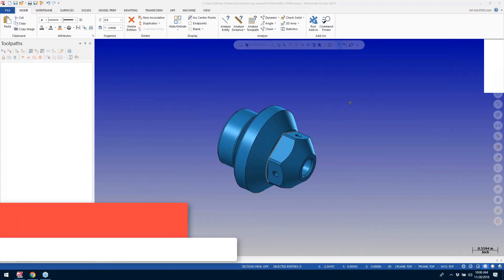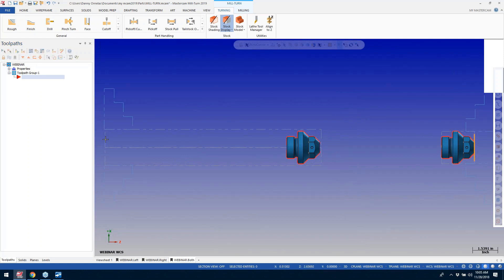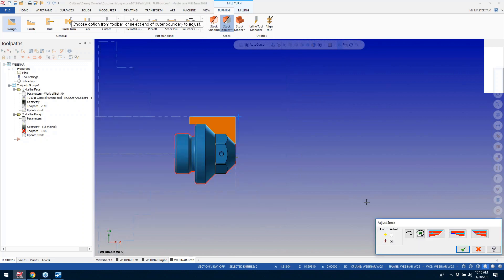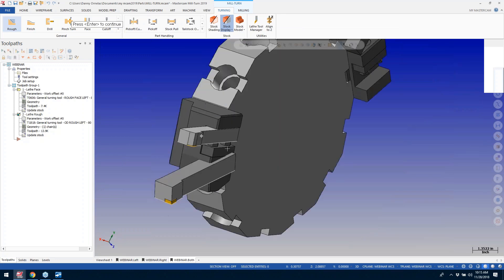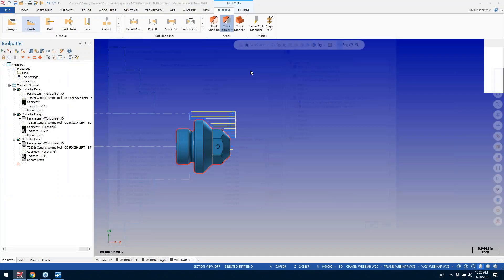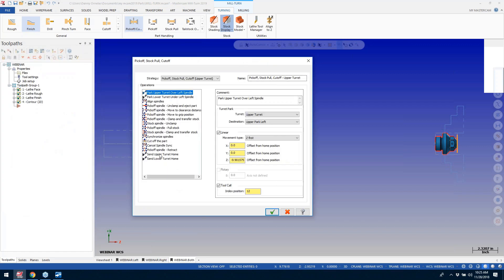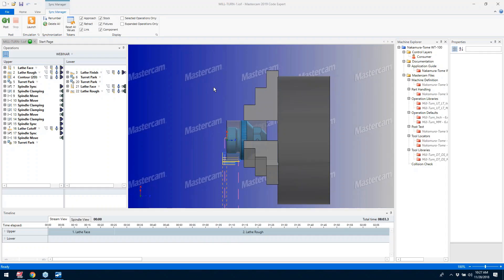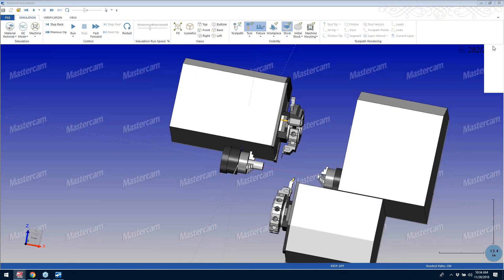Mastercam Mill Turn for easier Machining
Mastercam is the most widely used CAM software worldwide and remains the program of choice among CNC programmers. Mastercam Mill-Turn (MT) makes machining on today's turning center and machining centers simpler and easier than ever. In this webinar we'll show you Mastercam Mill-Turn and how to use:

-Extended Set-up
-Intuitive Tool Plane Selection
-Sync Manager
-Multi-Stream Code Expert